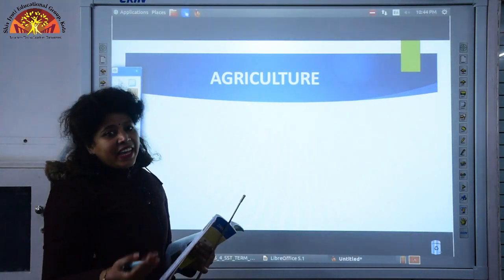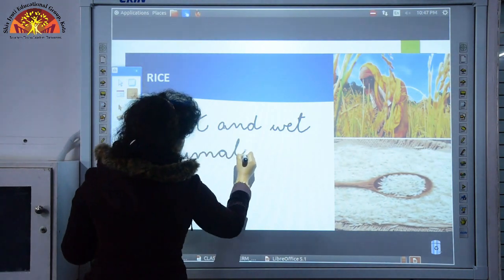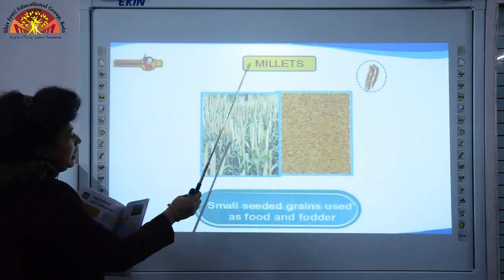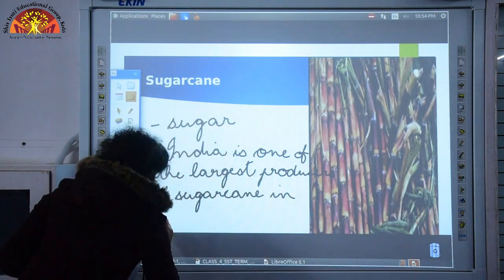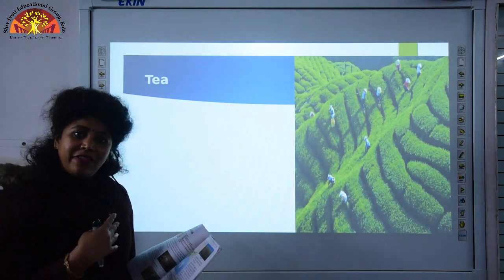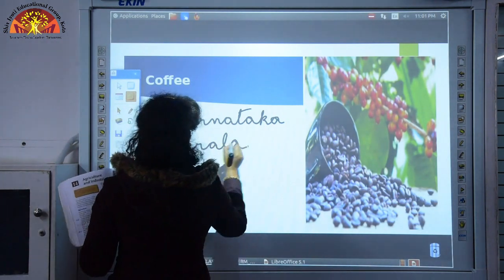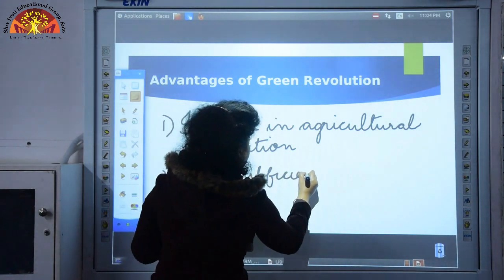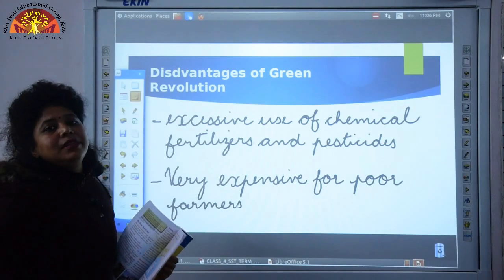4 SST Ch 14 Part 1